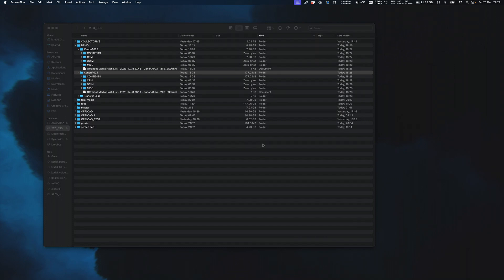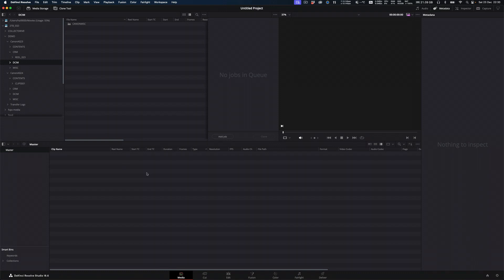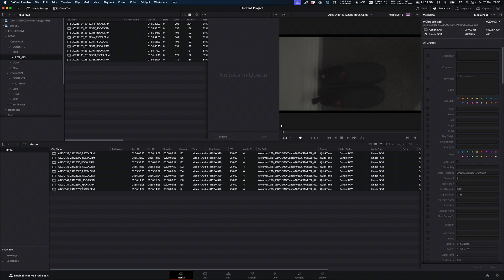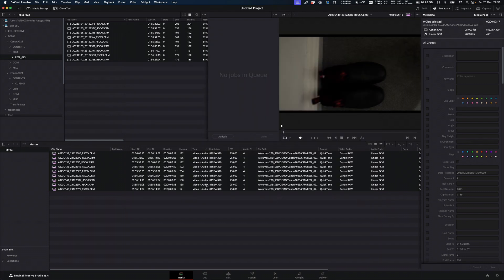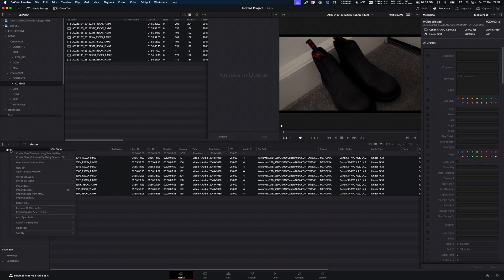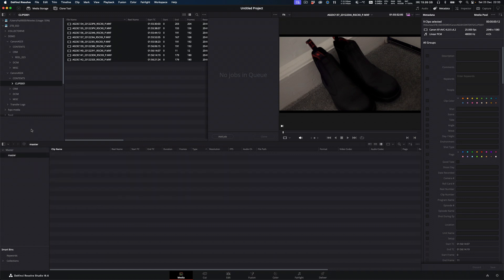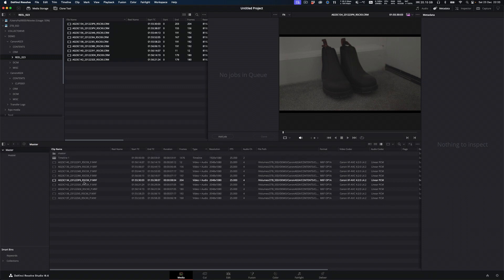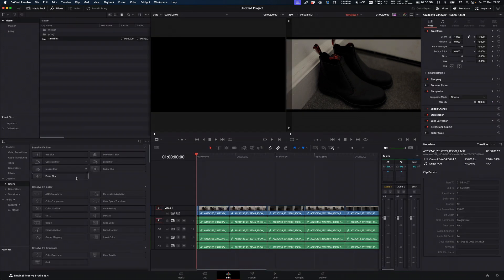Canon in Camera Proxy and Proxie workflow Davinci Resolve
Canon In-Camera Proxy Workflow in DaVinci Resolve – A Faster, Smoother Editing Experience

In this video, we take a look at Canon’s in-camera proxy workflow and how it integrates seamlessly with DaVinci Resolve. If you’re working with high-resolution footage from cameras like the Canon R5C (8K RAW) or C70, editing can be demanding on your system. Using in-camera proxies allows for a much smoother and more efficient workflow, saving both time and processing power.

Why Use In-Camera Proxies in DaVinci Resolve?

✅ Faster Editing Workflow – Work with lighter proxy files instead of struggling with 8K RAW or high-bitrate 4K footage.
✅ Seamless Proxy Linking in DaVinci Resolve – Easily attach proxies to full-resolution files for a fluid editing experience.
✅ Works with All Canon Cinema Cameras – Compatible with Canon R5C, C70, C300 Mark III, C500 Mark II, and more.
✅ Less Storage Space Required – Proxies take up far less space, making your workflow more efficient.
✅ Efficient Color Grading & FX Workflows – Edit with proxies, then switch back to full-quality for final grading and rendering.

How It Works with Canon Cinema Cameras

📷 Canon’s in-camera proxy recording feature creates low-bitrate versions of your footage alongside the full-resolution files.
📷 In DaVinci Resolve, you can link proxies to the master files for smooth editing and playback.
📷 This workflow is ideal for high-resolution projects like:
🔹 8K RAW editing from the Canon R5C
🔹 4K 10-bit files from the Canon C70
🔹 High-bitrate footage from the C300 Mark III, C500 Mark II, and other Canon Cinema cameras

Final Thoughts

Using Canon’s in-camera proxy workflow with DaVinci Resolve is a game-changer for filmmakers and video editors working with high-resolution footage. Instead of struggling with massive file sizes and choppy playback, you can edit smoothly and switch back to full-quality files when it’s time to export.

📷 Are you using in-camera proxies in DaVinci Resolve? Let me know your experience in the comments!